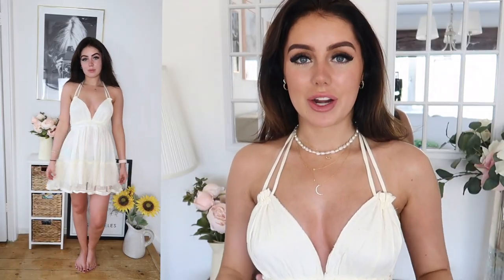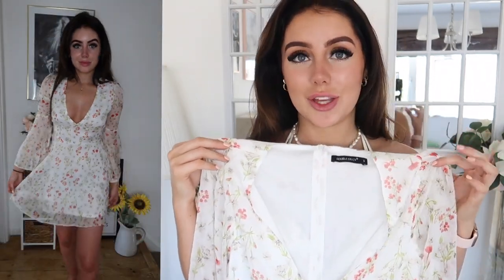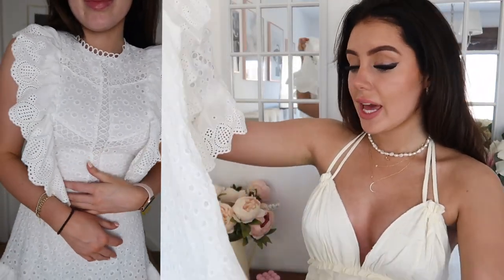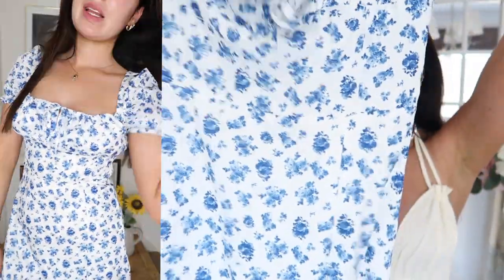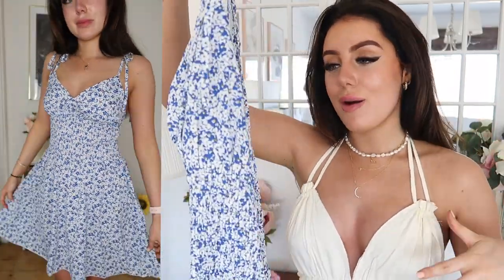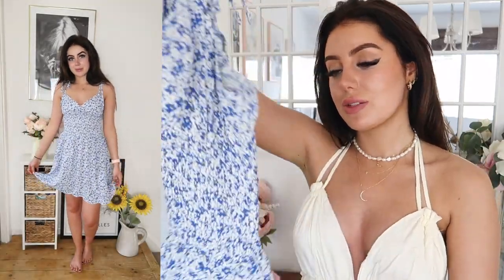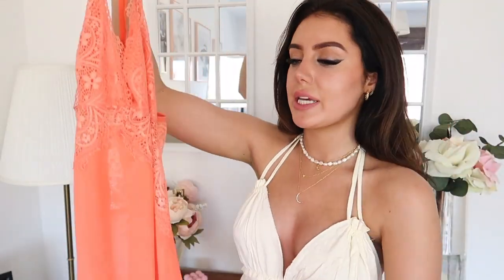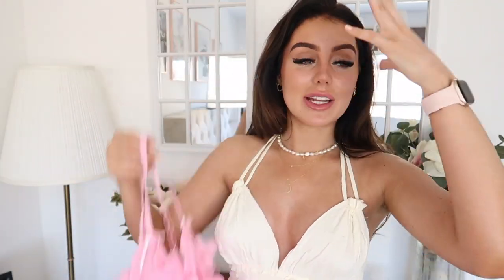SHEIN Summer 2021 Haul + Discount Code!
DISCOUNT CODE - Victoriae15 (extra 15% off)

Victoria x